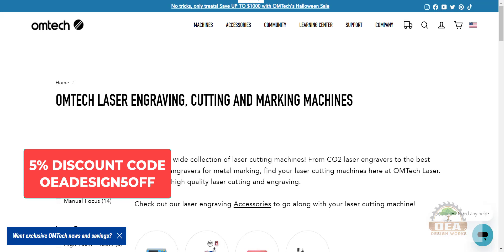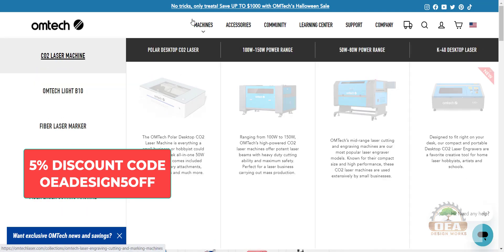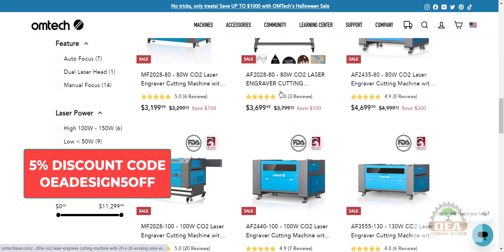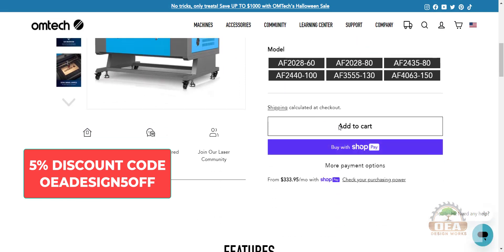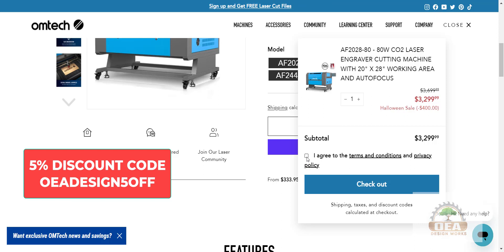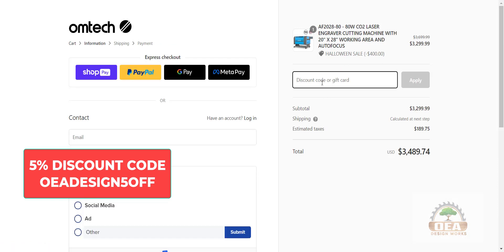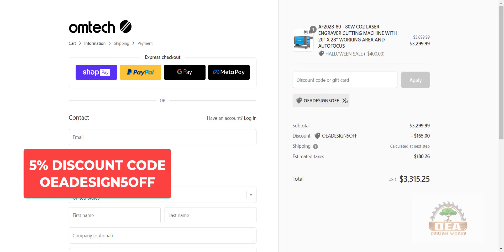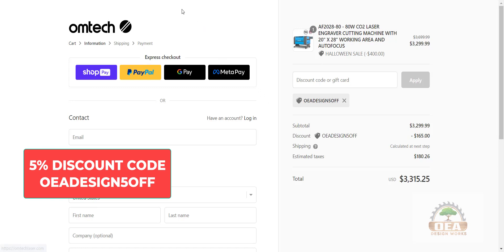OMTech Laser 5% DISCOUNT CODE = OEADESIGN5OFF - verified best working coupon/discount code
Apply OMTech Laser Discount Code OEADESIGN5OFF to save 5% on your entire OMTech laser and laser accessories purchase

OMTech Discount Code OEADESIGN5OFF
OMTech Coupon Code OEADESIGN5OFF

OMTech Websites

OMTech US Site - Save 5% on entire cart & free shipping use code oeadesign5off

OMTech Canadian Site - Save 5% on entire cart & free shipping use code oeadesign5off

OMTech UK Site - Save 5% on entire cart & free shipping use code oeadesign5off

My Website - Navigate to OMTech Laser section at the top (feel free to check out my site too)

Rotoboss Website, use my affiliate link below and
Save 5% on entire cart use code - oeadesign

SpeTools Website
Save 10% on entire cart use code oeadesign
Discount Code "OEADESIGN" to save 10% off your entire order